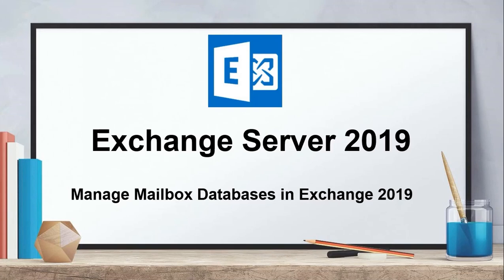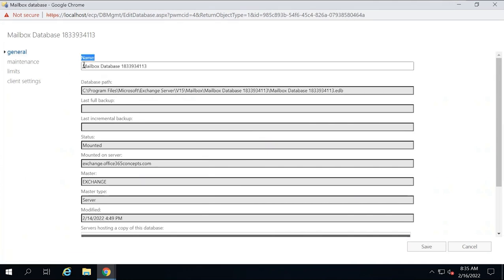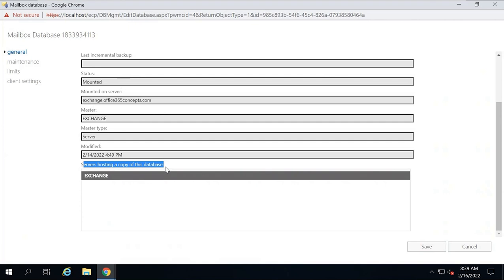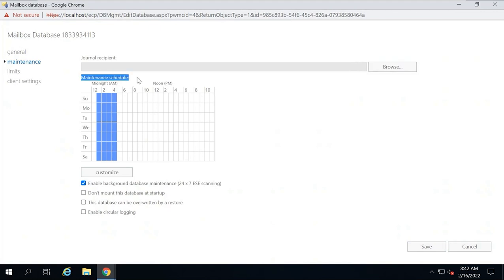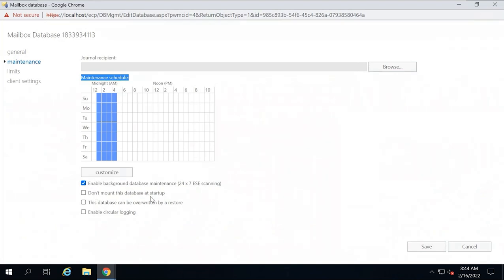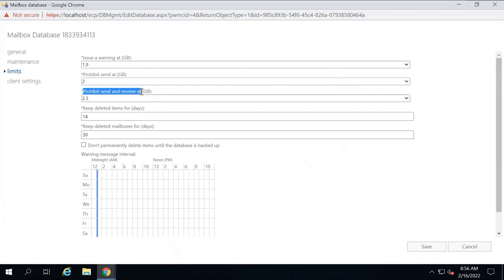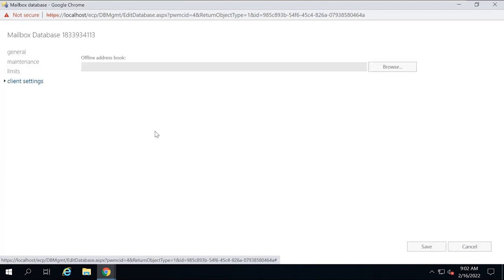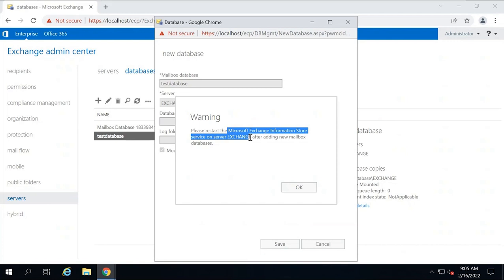How to create and manage Mailbox Database in Exchange Server 2019 | Exchange Server 2019 - Session 8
In this video you will learn the architecture of Mailbox Database in Exchange 2019. Before we create recipients in Exchange Server we need to have a good understanding of the mailbox database. You will understand the core concepts of mailbox database. How databases are designed. You will learn all the properties of the database and how to manage those properties. You will also learn how to manage mailbox database from exchange admin center and from powershell or exchange management shell.

Create database in exchange server
database in exchange server 2019
mailbox database in exchange server
delete mailbox database
recover database in exchange server
restore database in exchange server
DAG in exchange server
database availability group
how to create database in exchange server
database replication in exchange server
migrate database in exchange server
move mailbox database in exchange server
move database in exchange server
database replication
manage database in exchange server
corrupted database
indexing in database
search not working in exchange server
database search not working
transaction logs in exchange server
database logs in exchange server
database path
modify database path in exchange server
powershell commands
database path not visible
database folder
mailbox database path